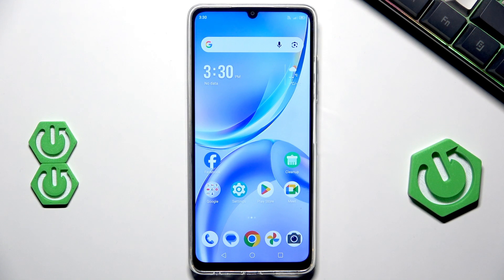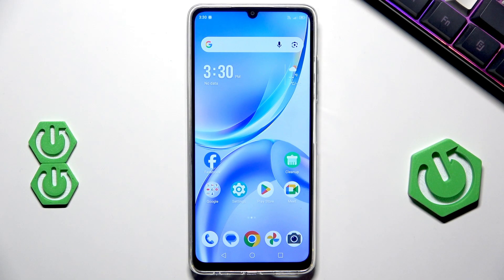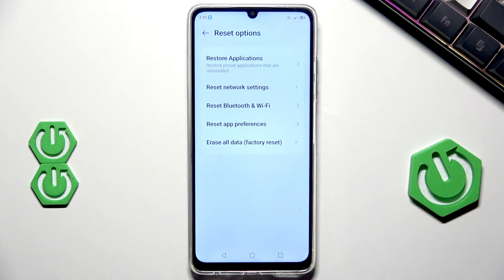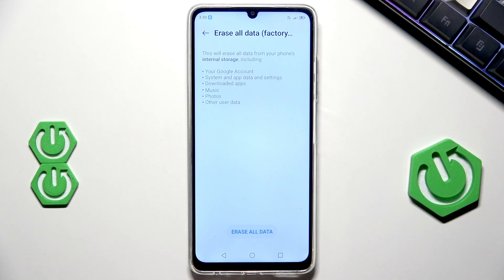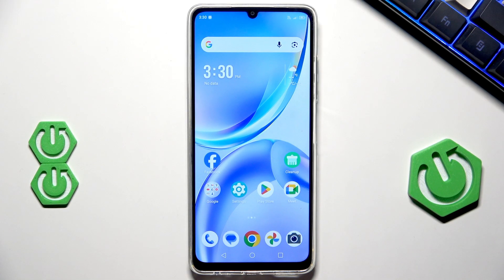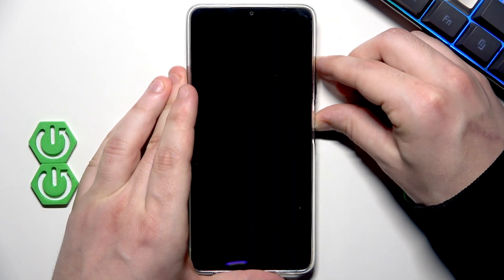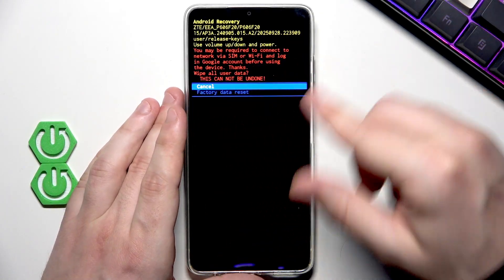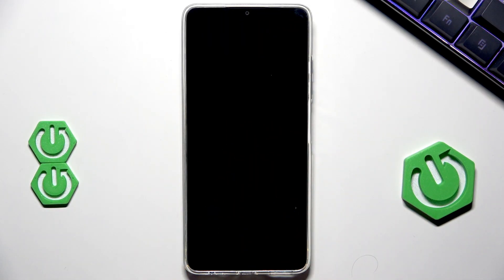ZTE Blade A36 – How to Reset (Factory Reset & Recovery Mode)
In this video you will learn two easy ways to reset your ZTE Blade A36. First we show the recommended in‑system method via Settings → System & Update → Reset options and how to use "Erase all data" so the phone restarts and you go through the setup process. Then we demonstrate the recovery‑mode hard reset (Power + Volume Up) for devices that won't boot or need a full wipe. The video also explains important precautions: after a reset you may be asked to verify your screen lock or sign in to the Google account that was previously on the device. Follow these steps to factory reset, wipe data, and safely prepare the phone for reuse or troubleshooting.

How to reset ZTE Blade A36?
How to factory reset ZTE Blade A36 from Settings?
How to reset ZTE Blade A36 using recovery mode (wipe data/factory reset)?

0:00 Introduction
0:05 Two reset methods overview
0:14 Method 1 – Reset from Settings
0:21 Go to System & Update → Reset options
0:30 Tap "Erase all data" and confirm (device will restart)
0:53 Method 2 – Recovery mode (warning about lock/Google verification)
1:28 Power off, then press Power + Volume Up to enter recovery
1:58 Select "wipe data/factory reset" and confirm
2:31 Reboot system and finish